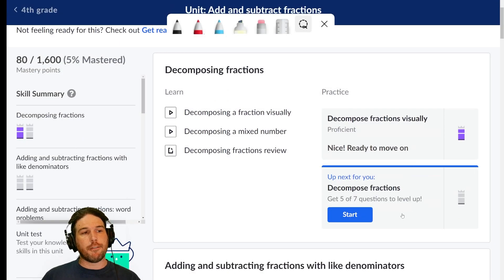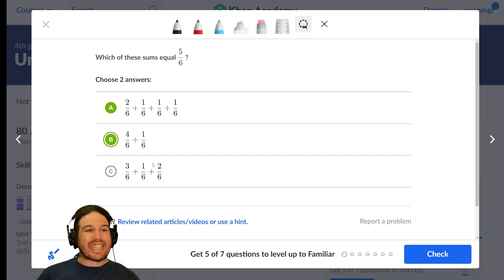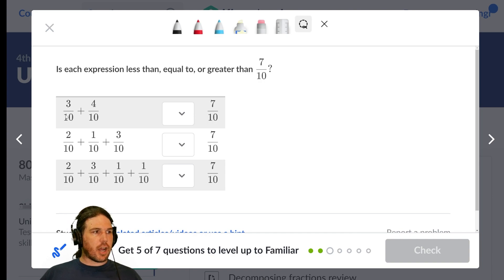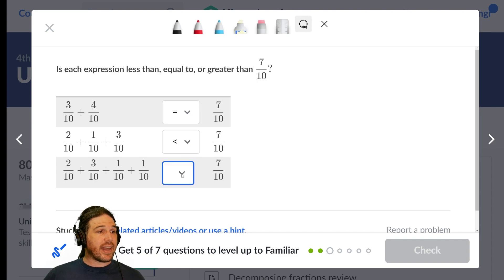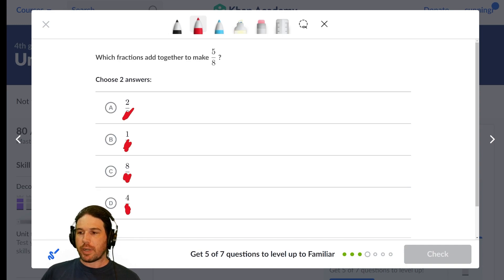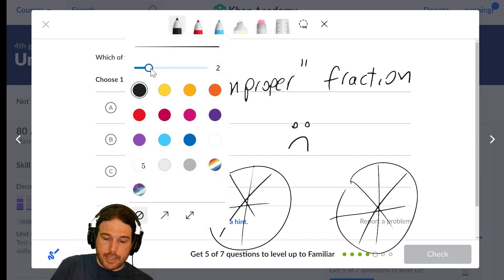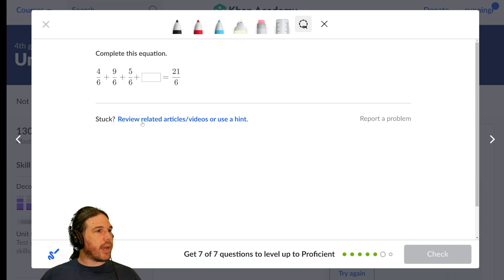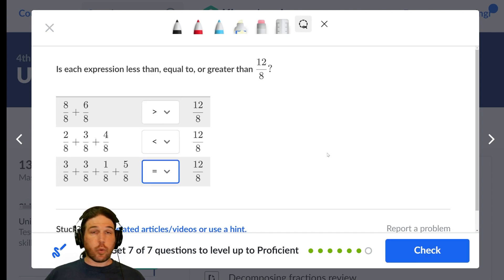Grade 4: Decompose Fractions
Much like in the last video, in this video we are seeking to take a complex fraction and decompose it into two or more smaller fractions. However, this time we do so without visual aids.